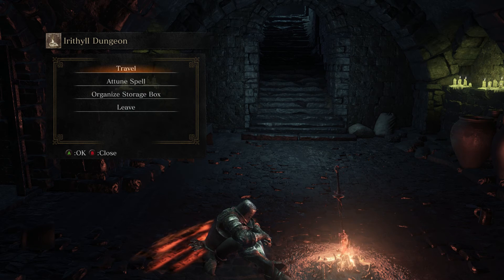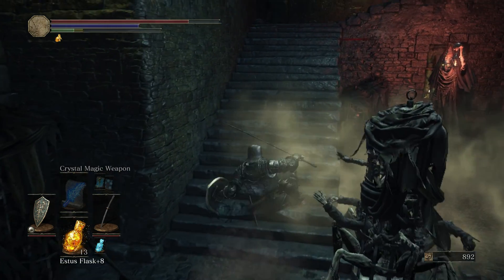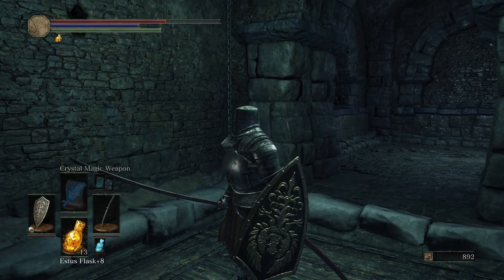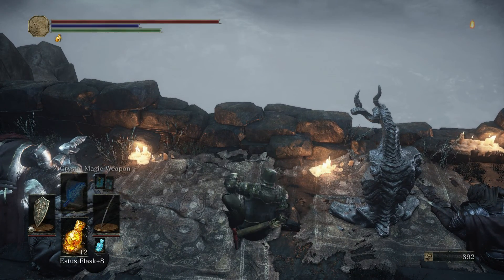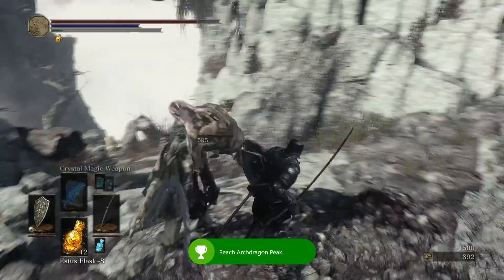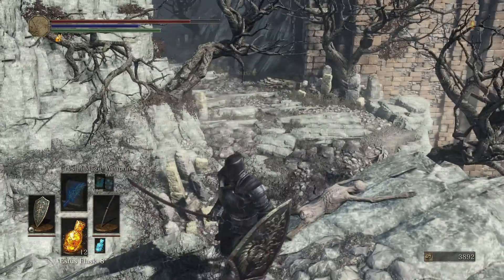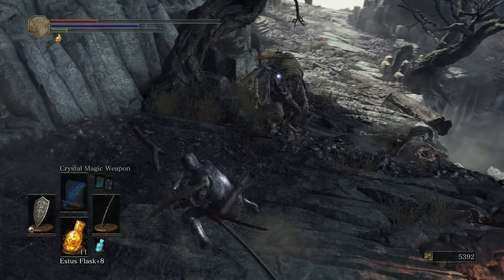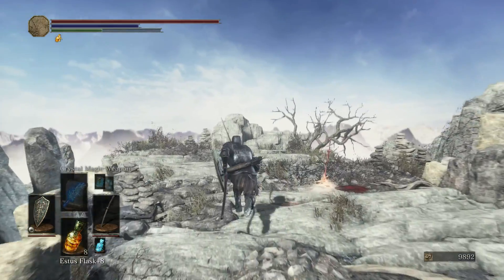Dark Souls 3 HIDDEN LOCATION ARCHDRAGON PEAK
how to unlock the hidden location